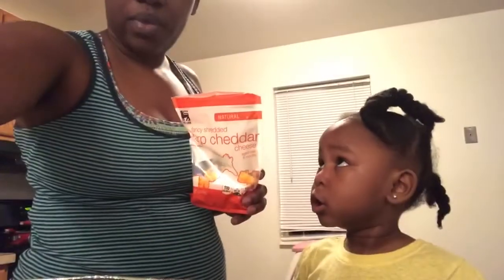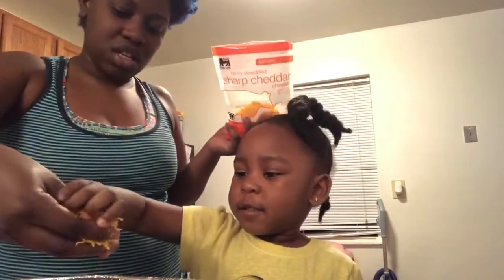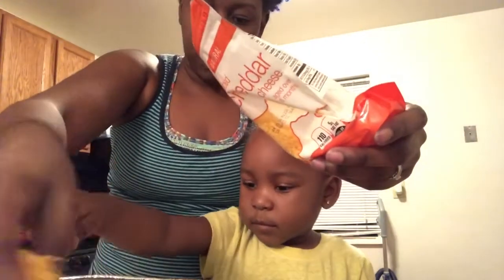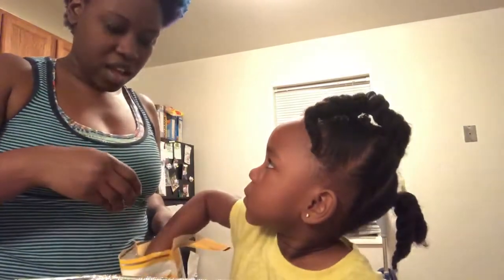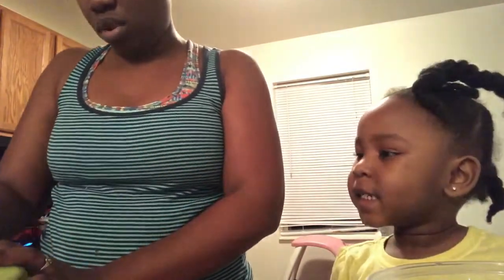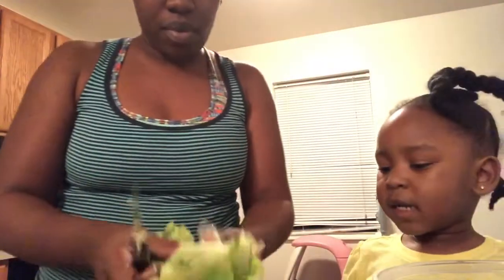Order Up!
I don’t measure my ingredients so pour to your liking
: Soul Seasoning
:garlic powder
:smoked paprika
:paprika
:cumin
:butter
:seasoning salt
:black pepper
:Sazon 1 and a half pack
:chilli powder
:adobe
:chicken seasoning
:mild cheddar shredded cheese

:four eggs
:a head of iceberg lettuce
: sharp cheddar cheese
:garlic crotons